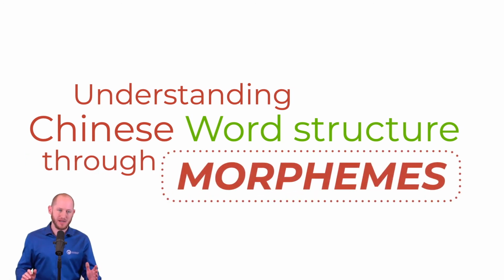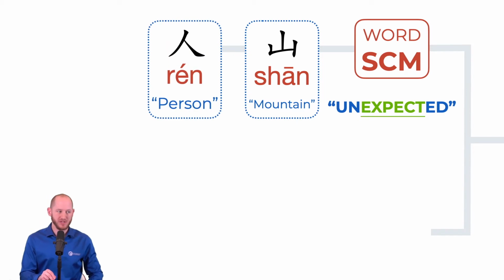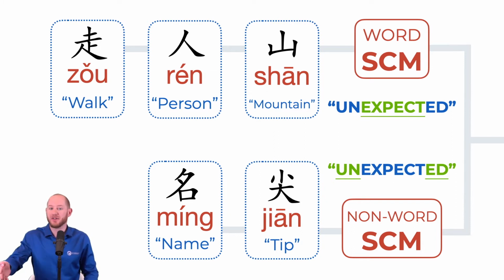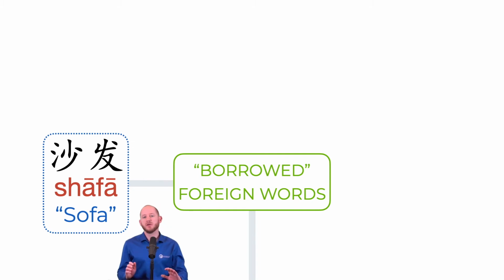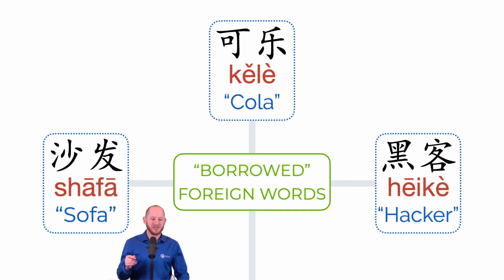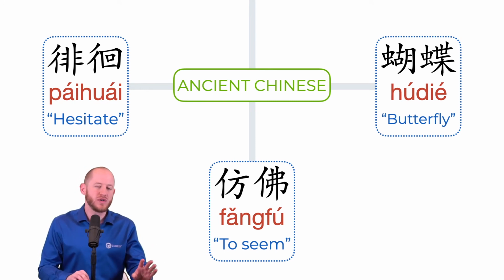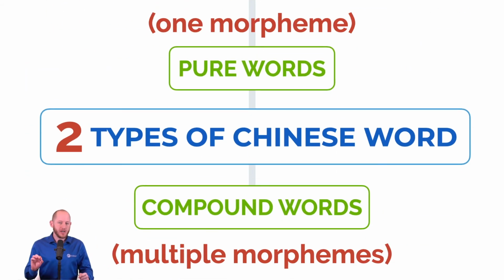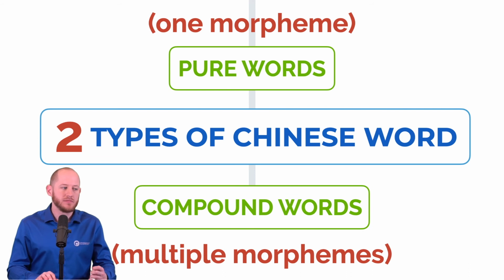What Are Chinese Words - Word Structure Part 1 of 8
If you want to learn more about Chinese Words and the Chinese word structure you can also read our 8 part series on our blog.